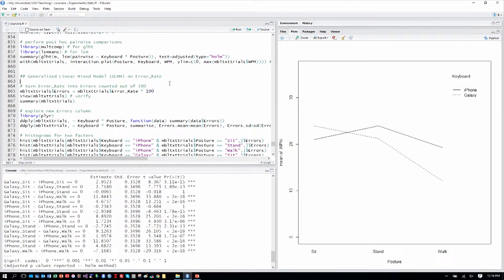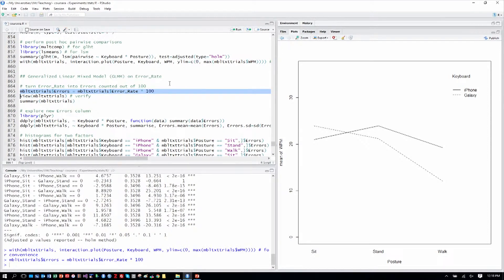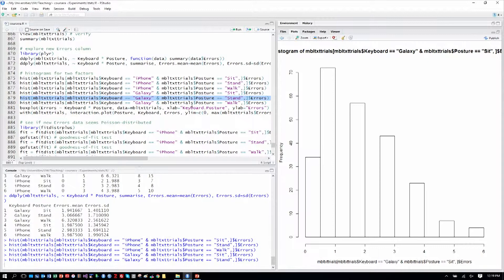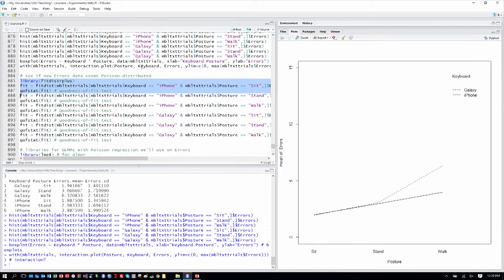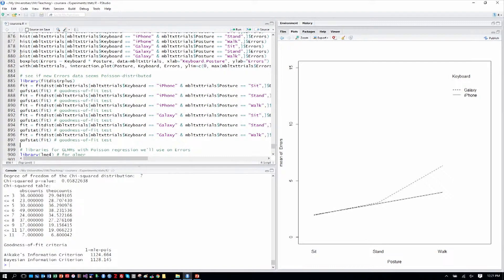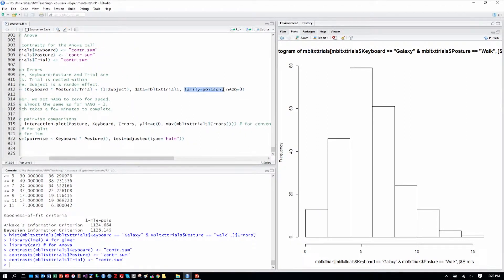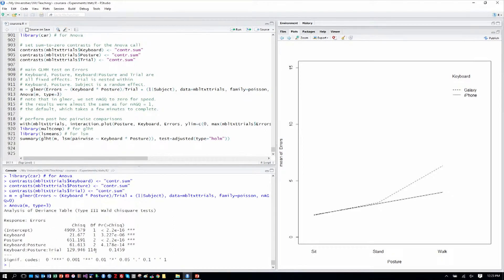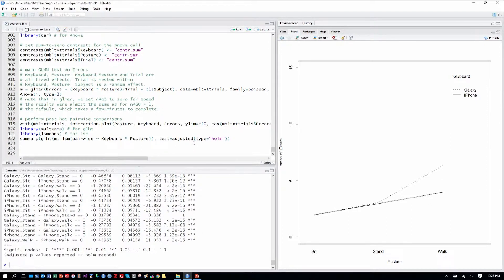Lecture 9.3 Analyzing a Generalized Linear Mixed Model